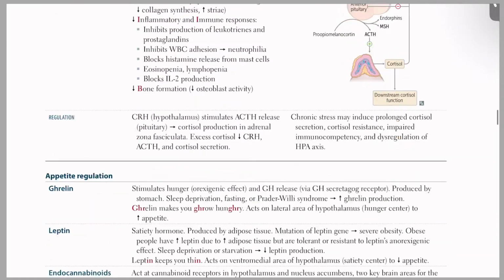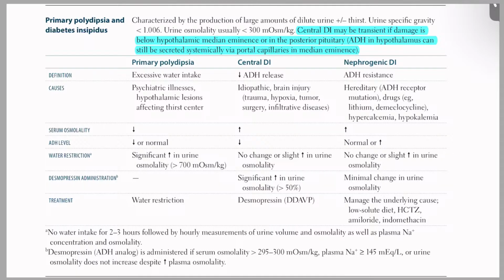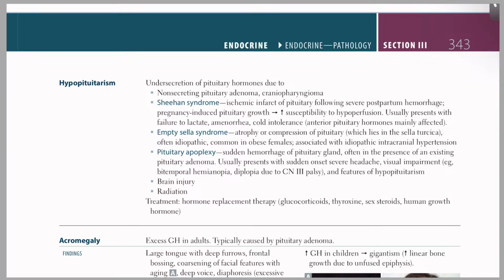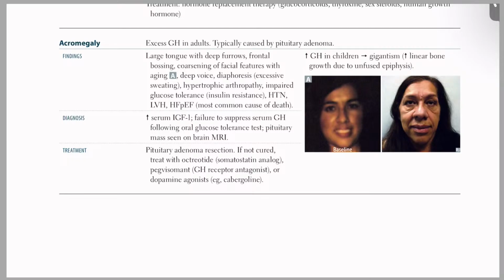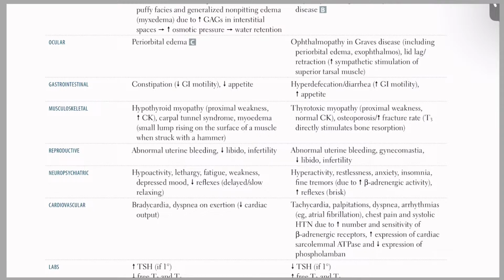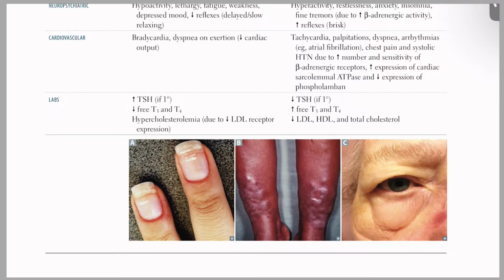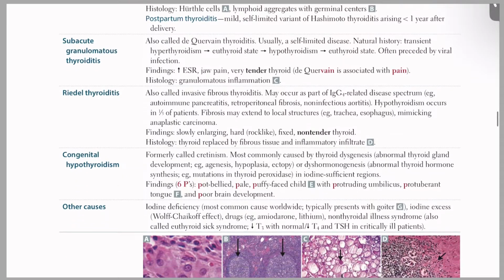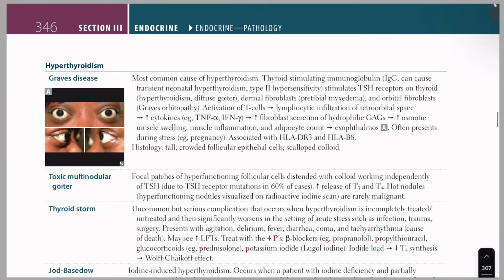Late Night Medicine: Unwinding with First Aid